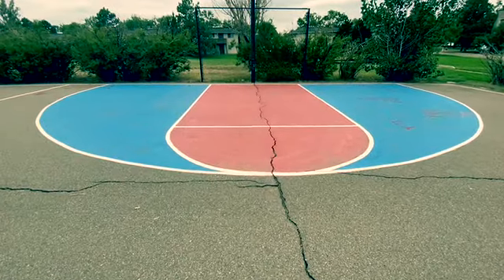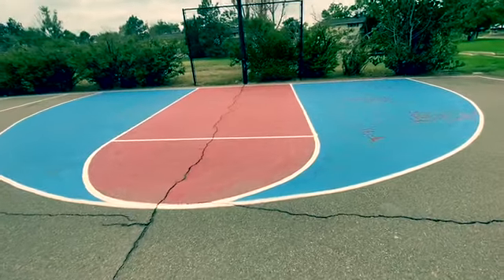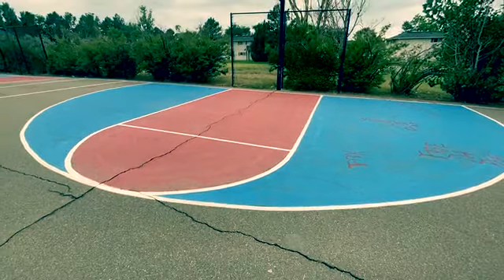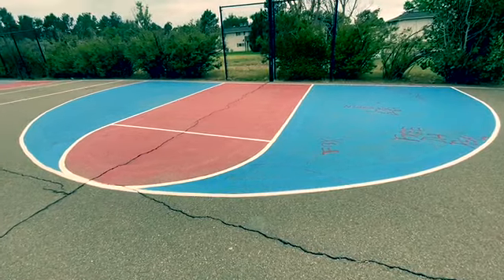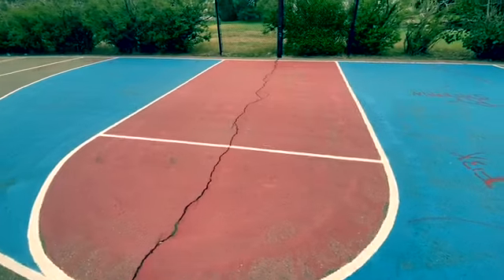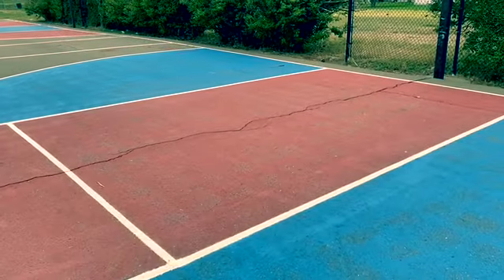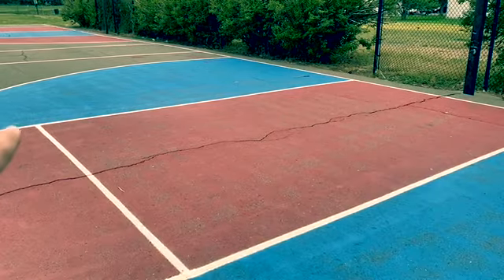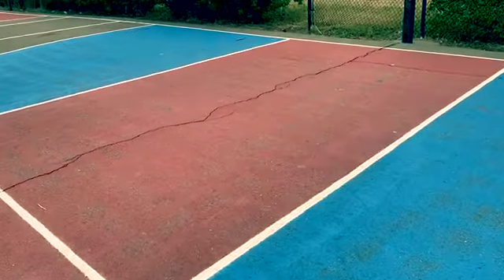The Moldavite Chamber O Secrets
As this continues to expand, the magic evolves...

The Denver Gem Show
From 10 AM - 6PM
9/11/2020 through 9/20/2020
Say hi to Moldavite Family at booth A23 on the first floor!